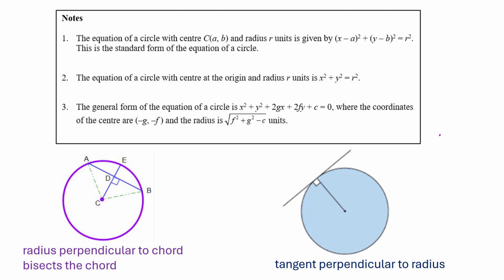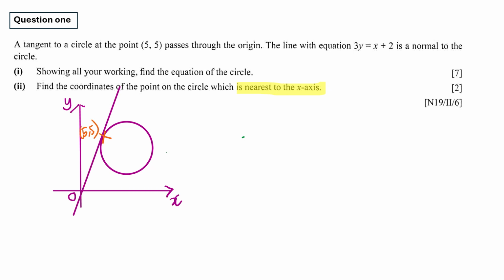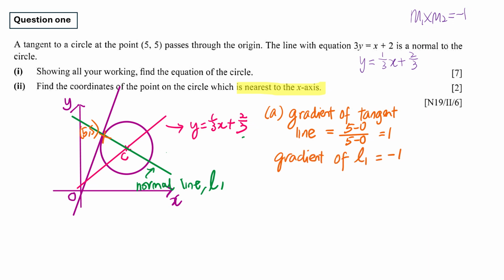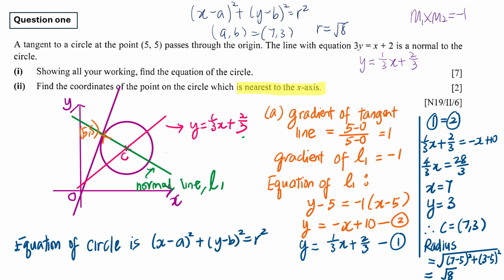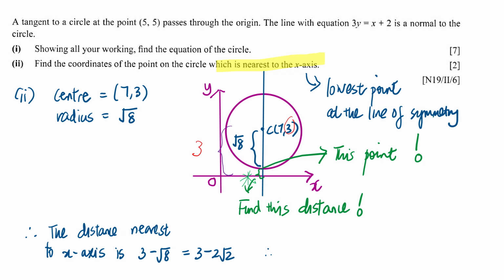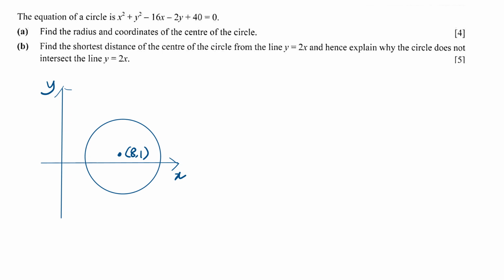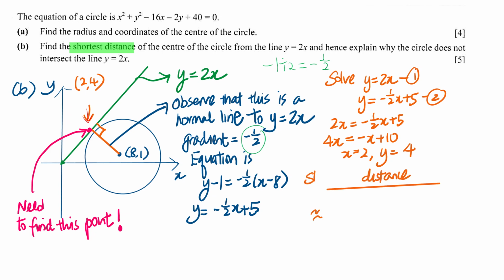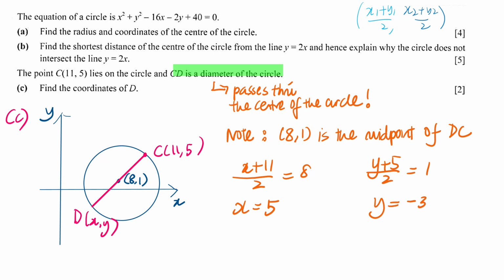circle same same but different concept on shortest distance